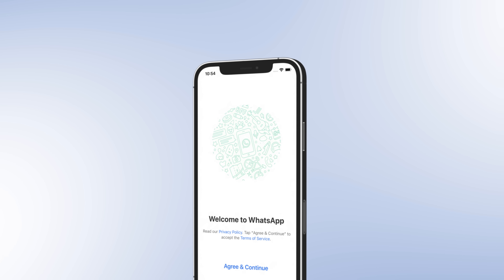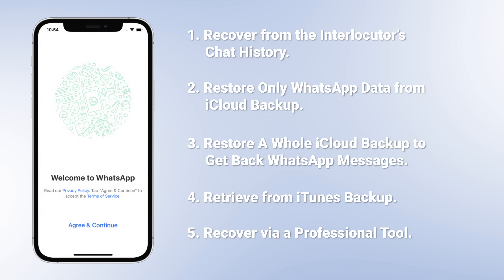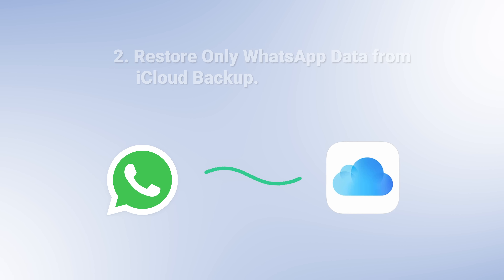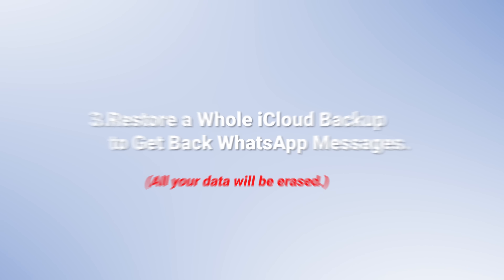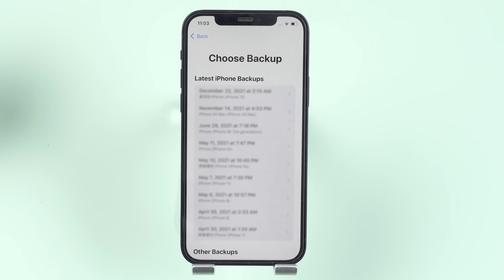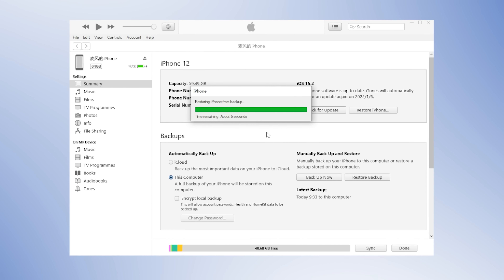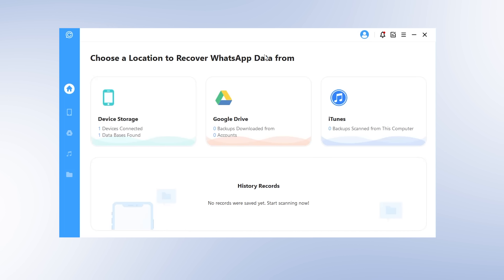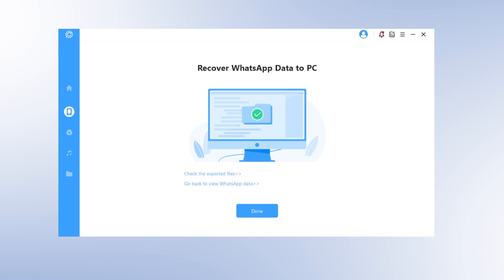[5 Ways] How to Recover Deleted WhatsApp Messages on iPhone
Want to recover deleted WhatsApp messages on your iPhone?  This video will guide you. 👉 The tool used in this video
WhatsApp messages are not erased permanently from your phone once you delete them. They are still stored on your previous backup as well as you device itself. According to different circumstances, there are different ways to recover deleted WhatsApp messages on iPhone. . Keep watching this video and check how to get back deleted whatsapp messages.

👉 Timestamps:
👉0:37  Recover from the Interlocutor’s Chat History.
👉1:00 Restore Only WhatsApp Data from iCloud Backup
👉1:32  Restore a Whole iCloud Backup to Get Back WhatsApp Messages.
👉2:22 Retrieve from iTunes Backup.
👉2:56 Recover via a Professional Tool(without backup).